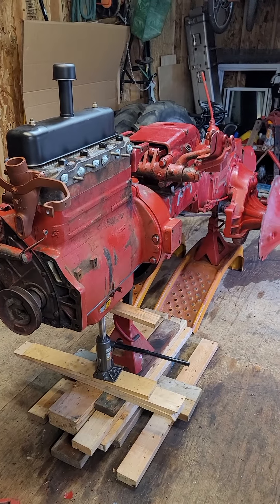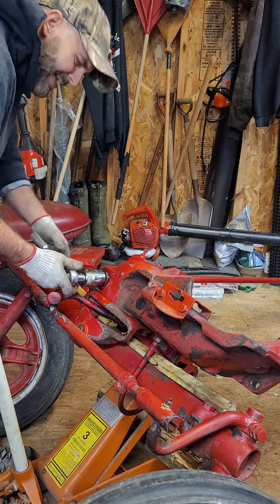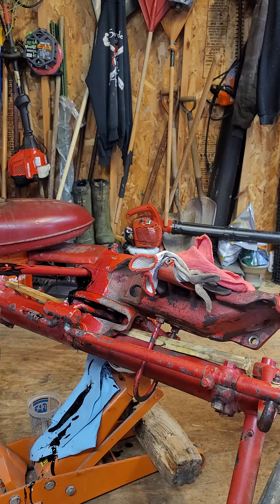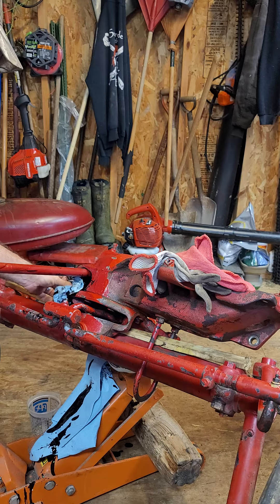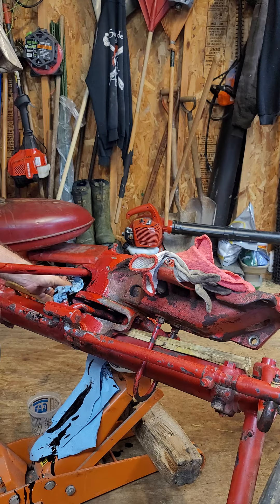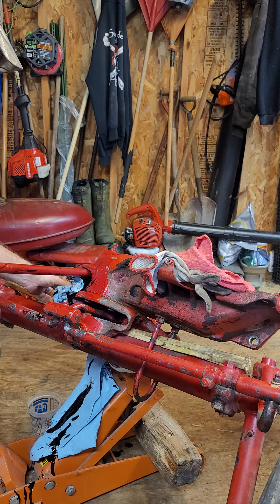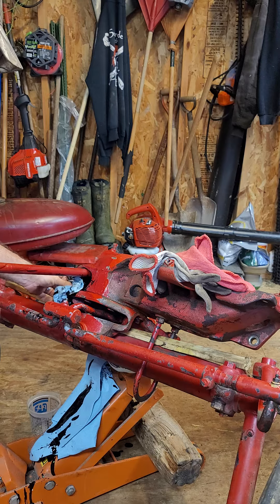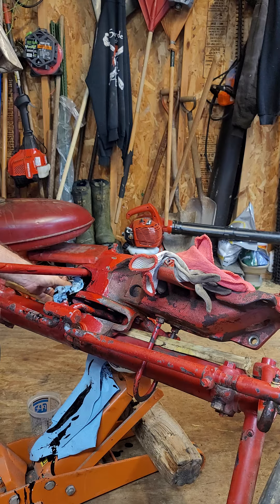Farmall Super A steering box disassembly and rebuild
Rebuilding the Steering box on the '49 Farmall Super A     part 1